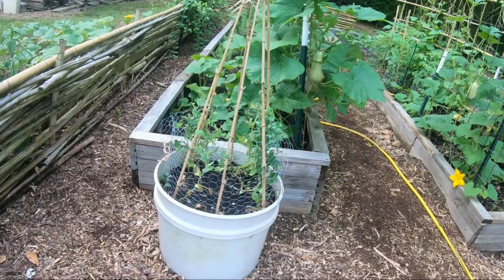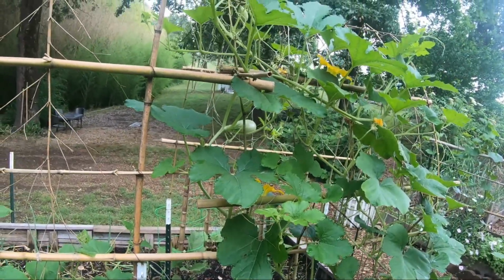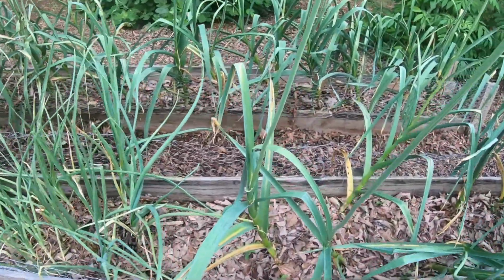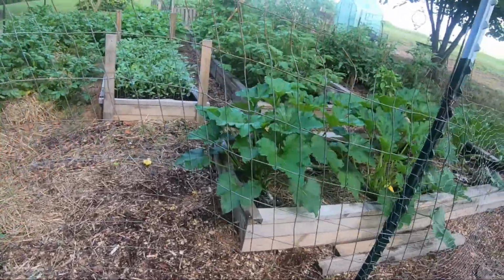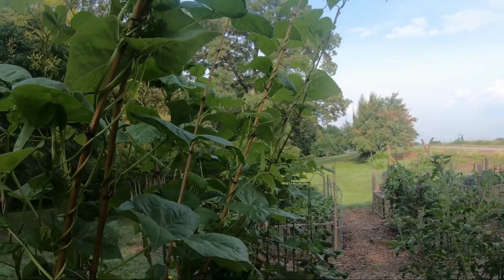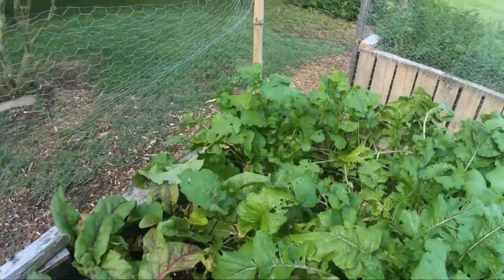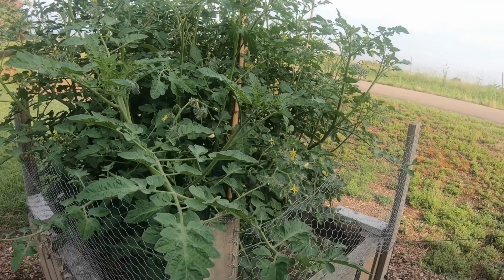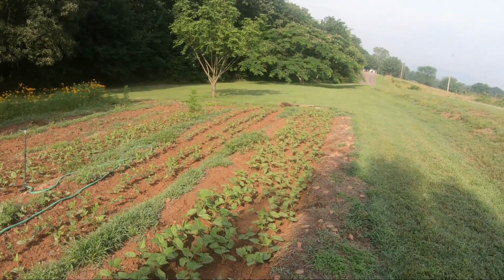Garden Vlog: Week 22 2022. Grading our new raised beds at beginning of summer season.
Welcome back to The Garden Hutch. Today we discuss our new raised beds and grade them based on productivity in early summer. Hope you folks enjoy.